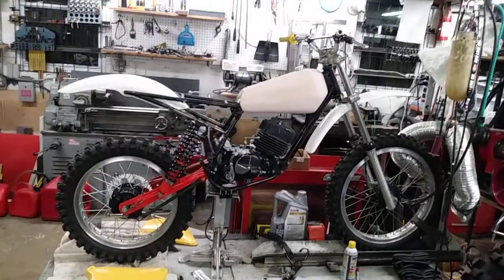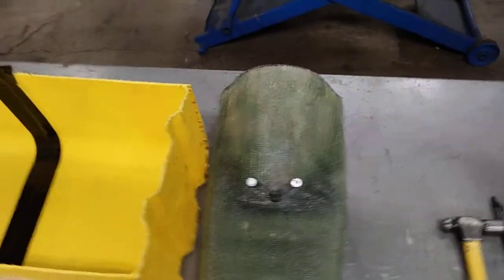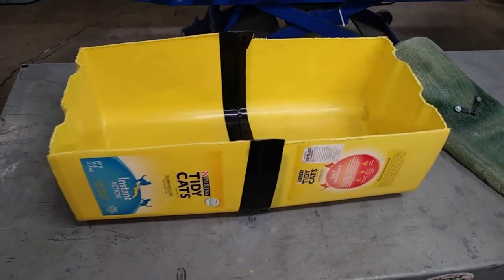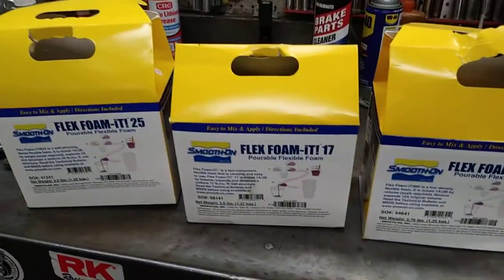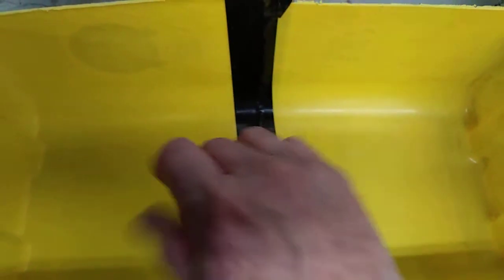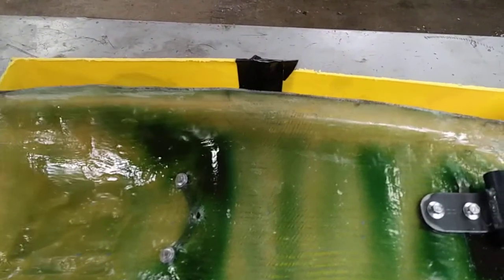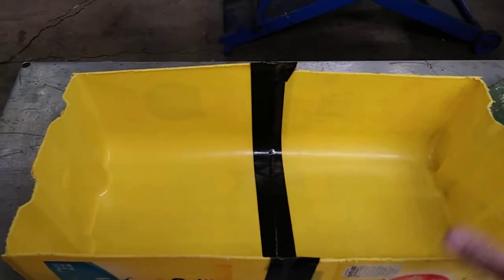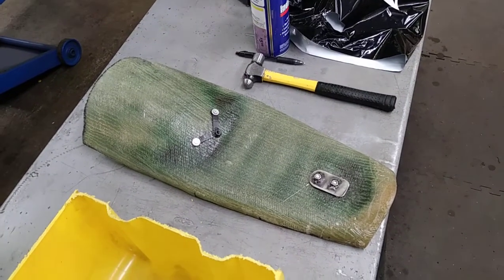amaran seat base ready for foam